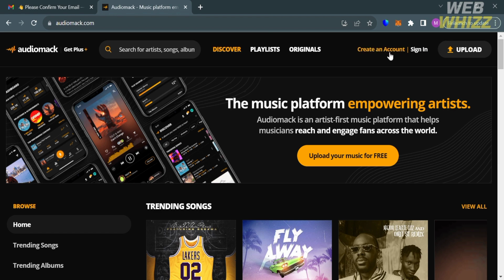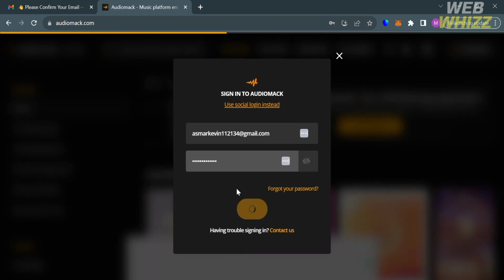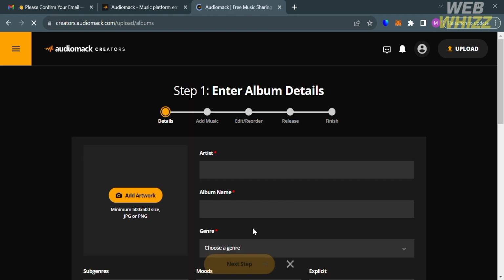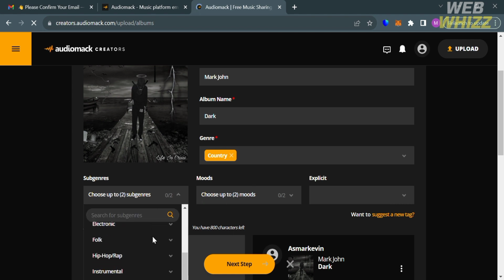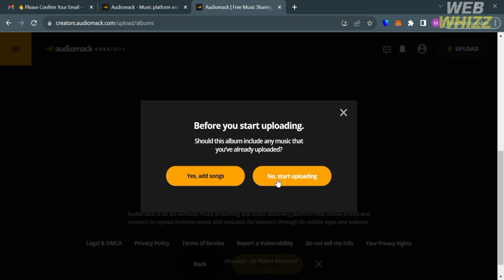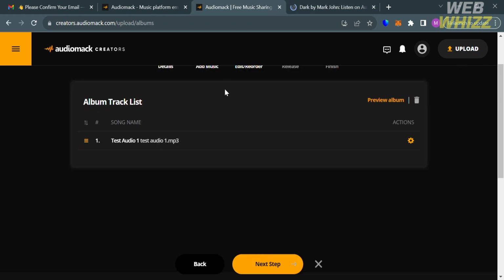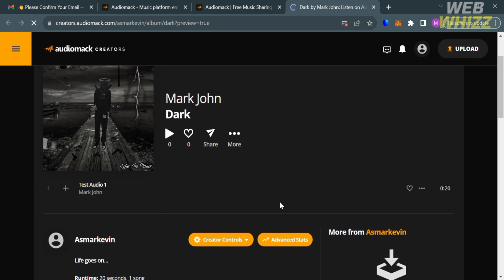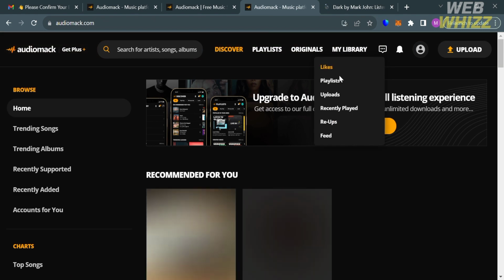How to Upload Album on Audiomack (2026) Step by Step Tutorial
In this video, we have shown How to Upload Album on Audiomack / upload music on audiomack using android phone / make money on audiomack